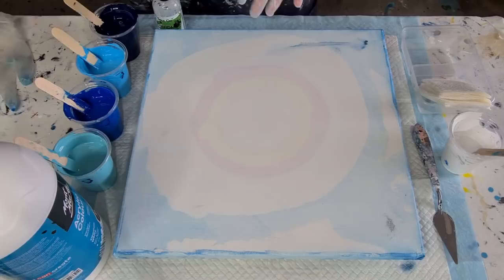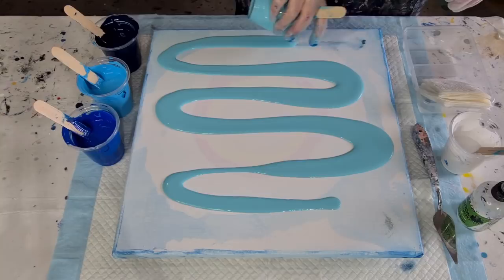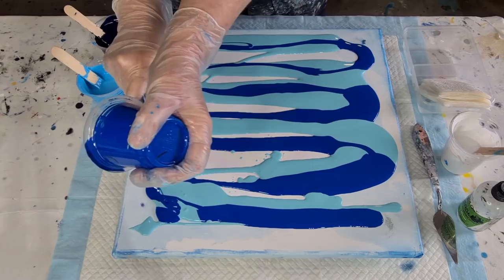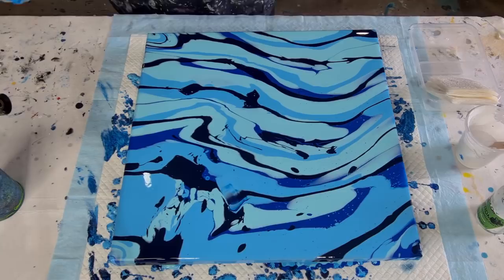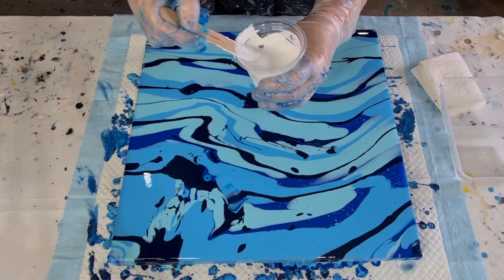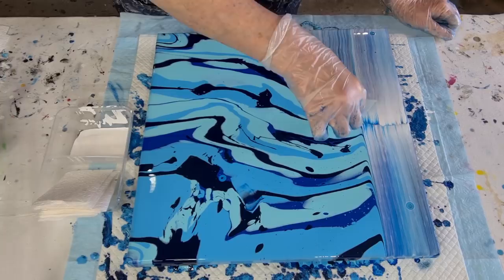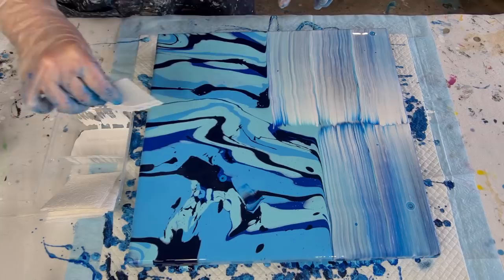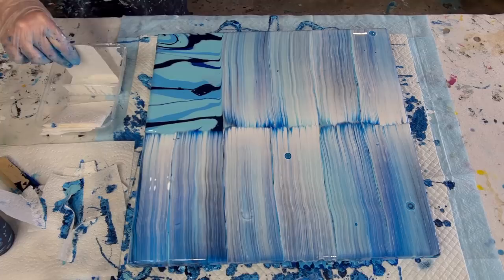#1092 This NEW Way Of Swiping Gives Amazing Cells And Striped Background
Reflection swipe
For this swipe, I used Glue and water as my pouring medium. I used Mont Marte Studio Acrylic paints and treadmill silicone oil for cells.